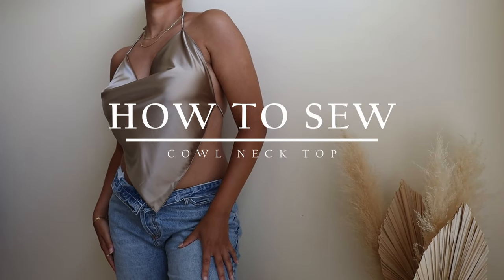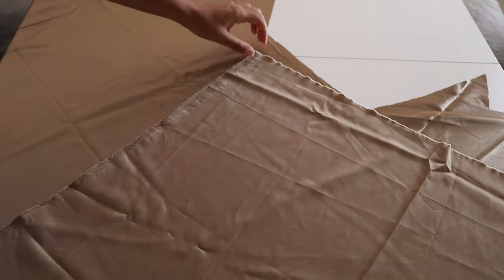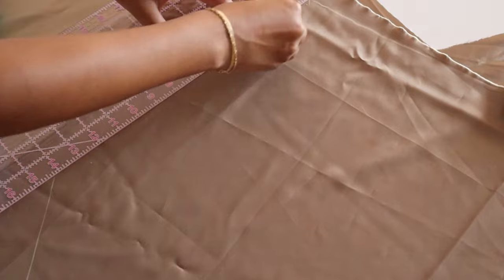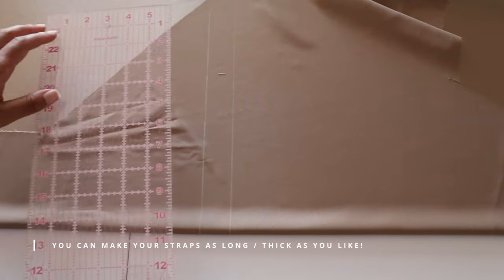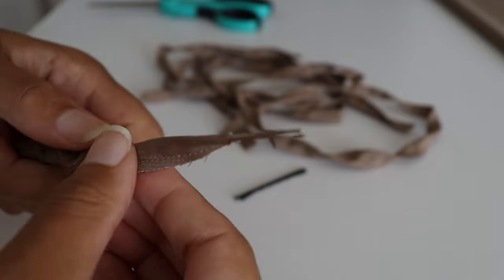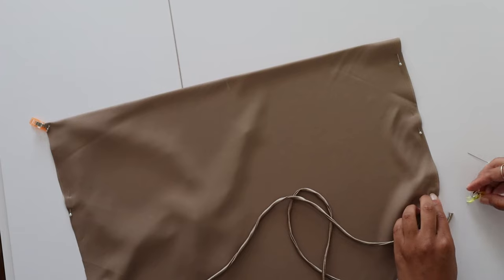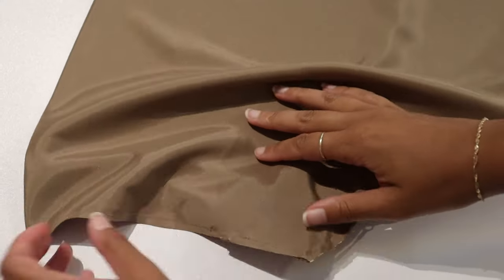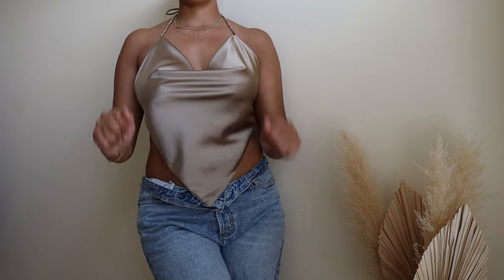HOW TO SEW: Satin cowl neck top / DIY fashion / beginner friendly sewing tutorial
Hey Guys!! I thought it would be perfect to start off this channel with one of my original highly requested sewing tutorials ( sorry it took so long !!). This video contains a step by step tutorial of how I like to make my double layer satin cowl neck tops, open back with adjustable ties. You can customize this top in many other ways to fit your needs by using your own measurements.

This marks my first time filming and editing a full tutorial, hopefully the steps are easy enough to follow. I look forward to continuing to bring you weekly tutorials , I just bought a microphone so I am excited to test it out in my following videos hehe!!

I will link below a few of my sewing tools I have personally bought from Amazon that were used in this tutorial!!

Amazon Storefront (CA)
Amazon Storefront (US)

AMAZON LINKS//
Sewing Machine
Fabric Scissors
Camera Used